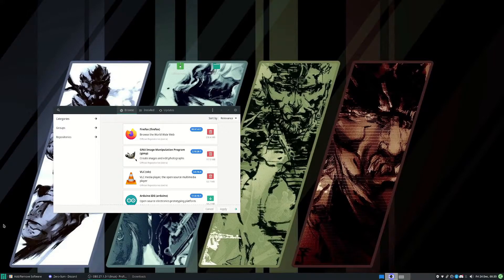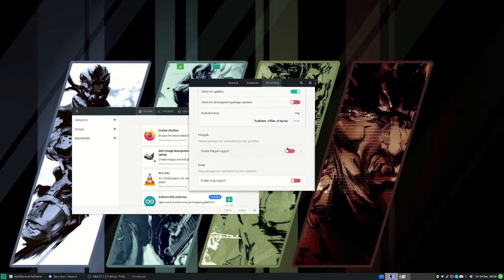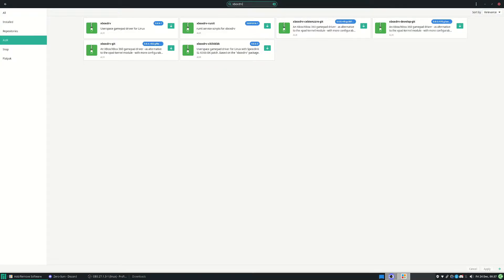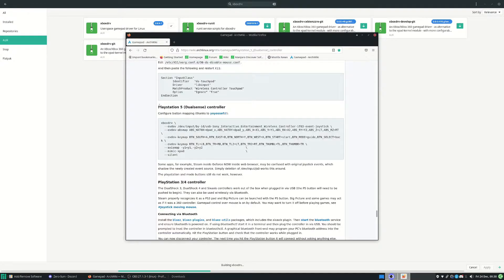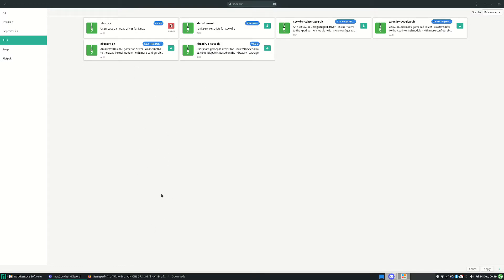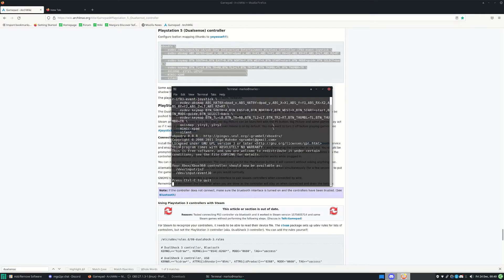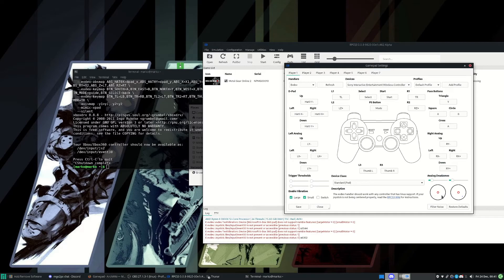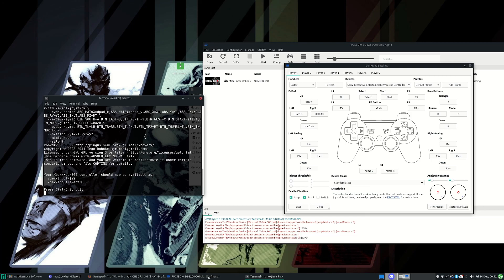Manjaro Dualsense Controller Setup (Behaves like xbox controller for all games)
This is for MGO2PC players mainly in the rpcs3 emu, however it works fine in steam etc. Enjoy for the 1% of users needing this.